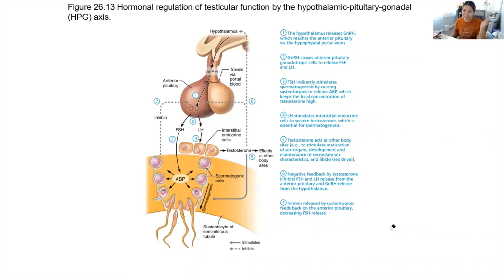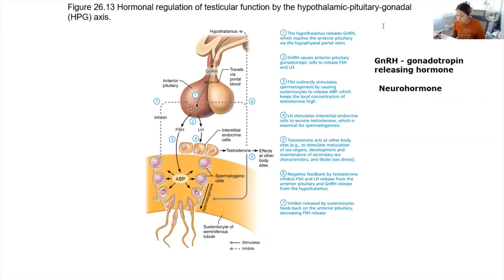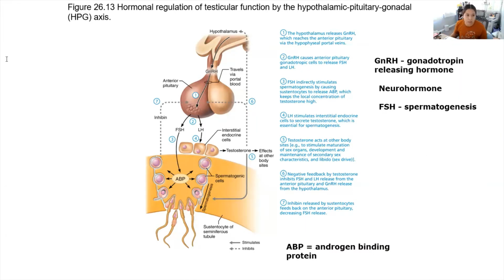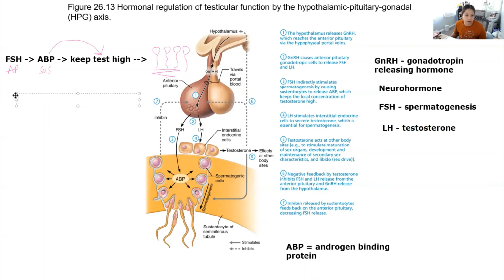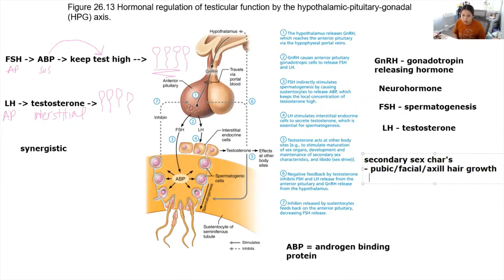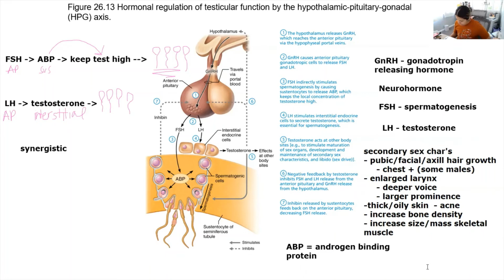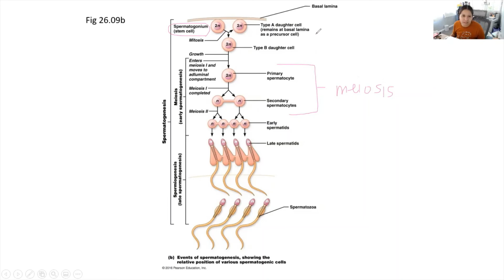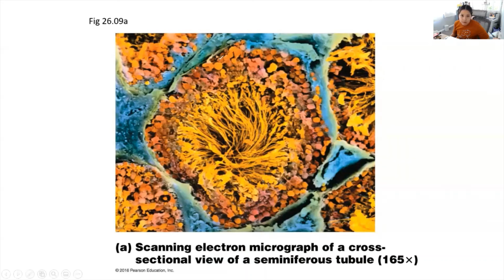Male Reproductive System - Hormonal Regulation